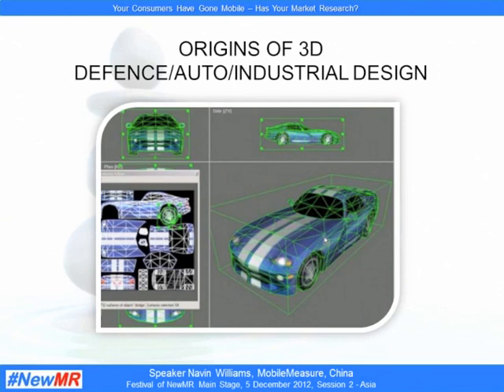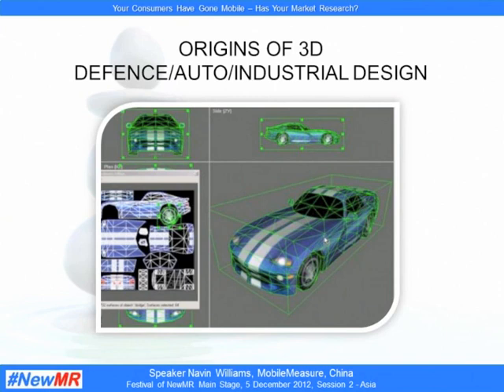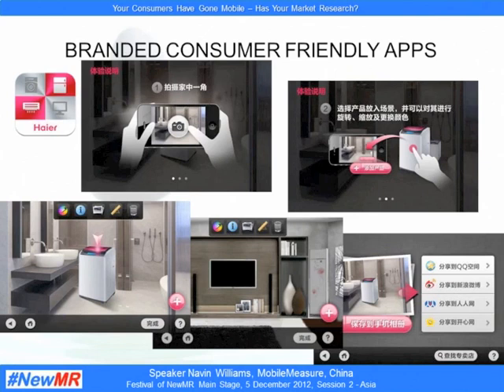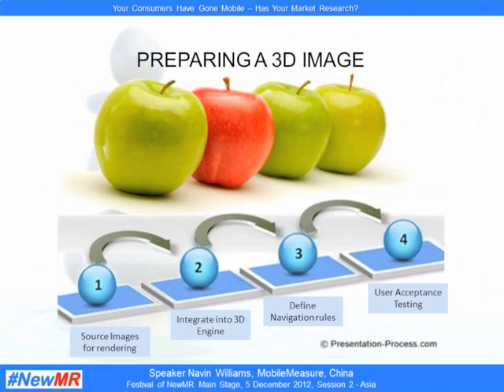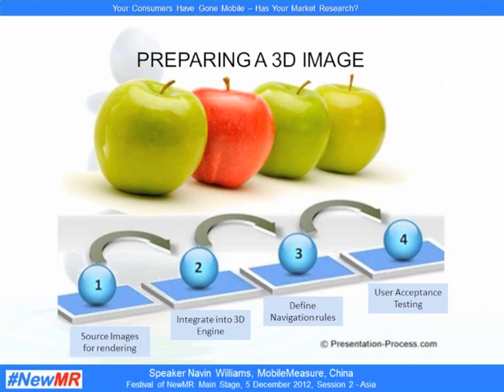Mobile 3D and Its Application in MR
"Mobile 3D and Its Application in MR" by Navin Williams from The festival of NewMR main stage